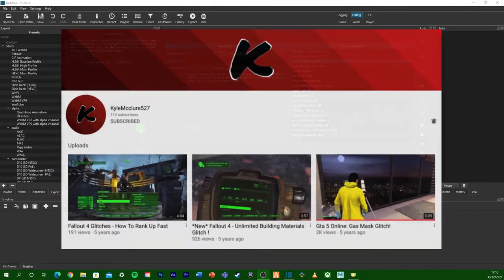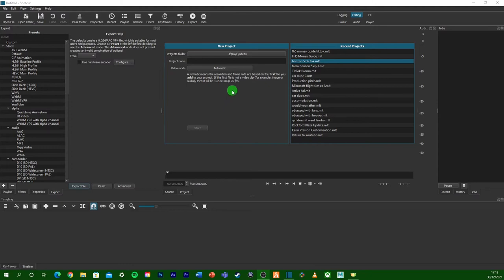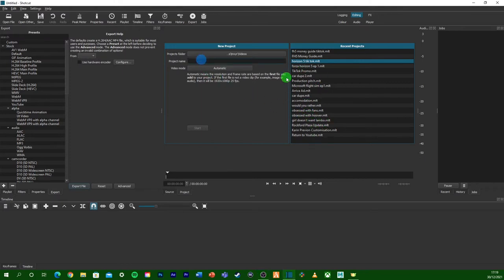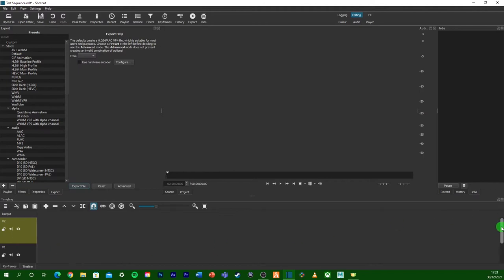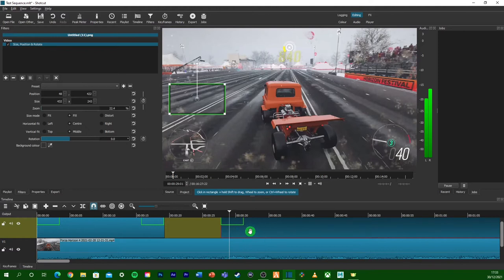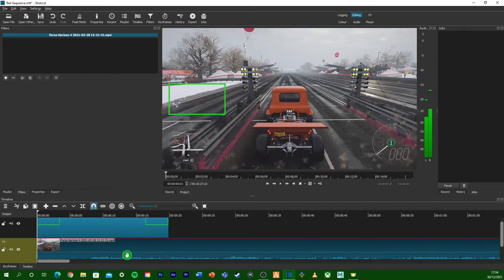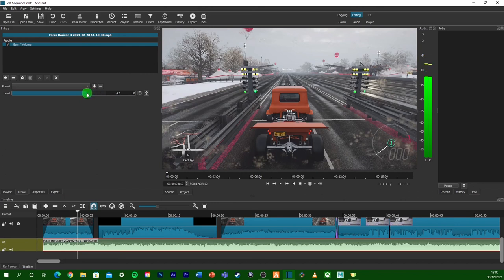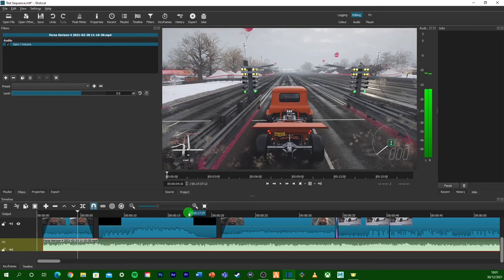Shotcut - Editing Tips & Tricks